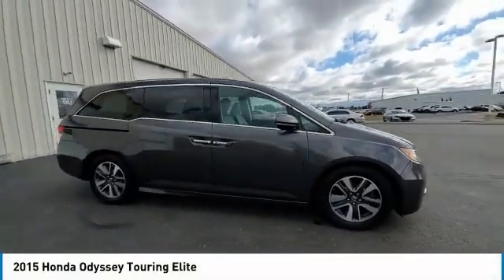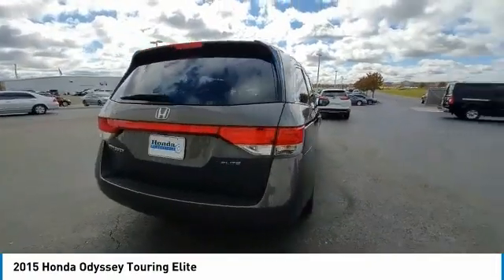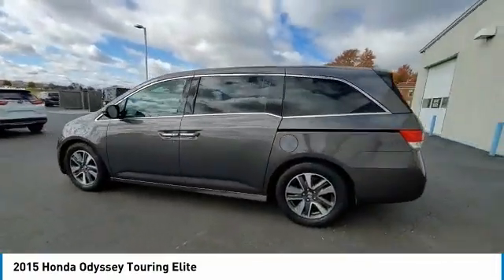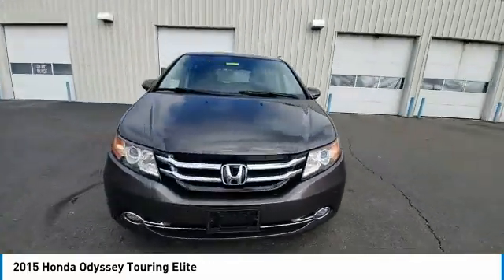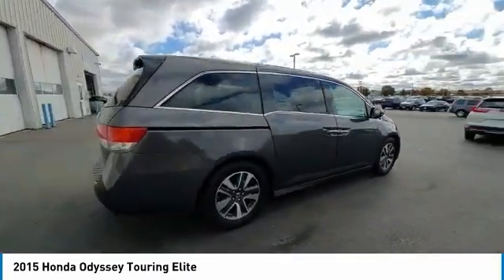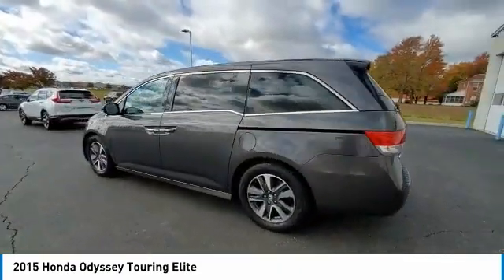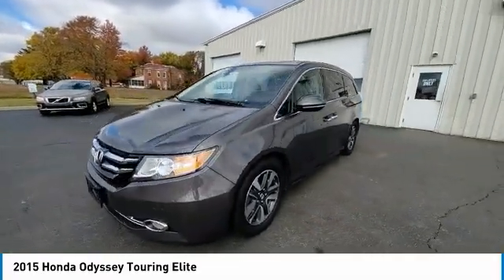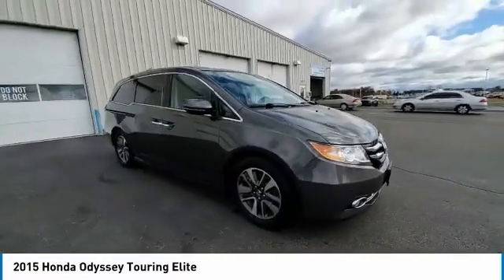2015 Honda Odyssey Marysville, Dublin, Delaware, Worthington, Marion, OH FB058117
Modern Steel Metallic Used 2015 Honda Odyssey available in Marysville, Ohio at
2015 HONDA ODYSSEY Marysville, OH
Stock# FB058117

Honda Marysville
640 colemans Crossing Blvd

Of all the used cars for sale in Ohio this front wheel drive 2015 Honda Odyssey Touring Elite features an impressive 3.5 Engine with a Modern Steel Metallic Exterior with a Gray Leather Interior. With only 133,327 miles this 2015 Honda Odyssey is your best buy in Columbus, OH.

*TECHNOLOGY FEATURES:* This 2015 Honda Odyssey represents one of many of Honda Marysville used vehicles for sale in Columbus, OH and includes: Wireless Headset, Satellite Radio, Steering Wheel Audio Controls, Aftermarket Anti Theft System, Anti Theft System, Memory Seats, Outside Temperature Gauge, MP3 Compatible Radio, Garage Door Opener, Single-Disc CD Player

*STOCK# FB058117* Honda Marysville has this 2015 Honda Odyssey Touring Elite ready for a quick sale today. Don't forget Honda Marysville will buy or trade for your car, truck, SUV, van, motorcycle and/or ATV!

Honda Marysville of Marysville, Dublin, Urbana, Lima, Delaware, Marion, OH. You can also visit us at, 640 Coleman's Blvd Marysville OH, 43040 to check it out in person!

*MECHANICAL FEATURES:* Scores 28.0 Highway MPG and 19.0 City MPG! This Honda Odyssey comes Factory equipped with an impressive 3.5 engine, an automatic transmission. Other Installed Mechanical Features Include Power Windows, Heated Mirrors, Traction Control, Power Mirrors, Cruise Control, Tire Pressure Monitoring System, Power Passenger Seat, Disc Brakes, Intermittent Wipers, Rear Window Wiper, Trip Computer, Tachometer, Variable Speed Intermittent Wipers, Power Steering

*SAFETY OPTIONS:* If you're making a cross-town Columbus commute from Worthington to Grove City, you'll enjoy peace of mind with the following safety equipment options: Electronic Stability Control, Back-Up Camera, Brake Assist, HID Headlamps, Integrated Turn Signal Mirrors, Speed Sensitive Steering, Occupant sensing airbag, Anti-Lock Brakes, Overhead airbag, Dual Air Bags, Head Restraints, Delay-off headlights, Auto Dimming R/V Mirror, Front Side Air Bags, Passenger Air Bag Sensor

*Used Cars Columbus Ohio:* with over 481 Honda used cars for sale at our Columbus, OH Honda dealership. Honda Marysville has the used cars Columbus, Ohio shoppers trust for safety, reliability and service. This week you'll select from one of the 22 Honda Odyssey van / minivans like this Modern Steel Metallic 2015 Honda Odyssey Touring Elite that we have in stock!